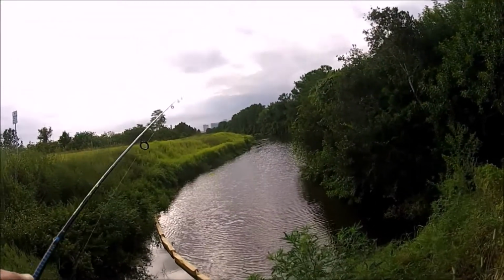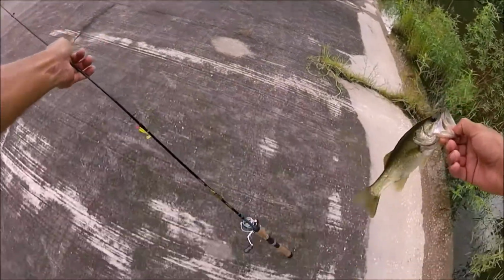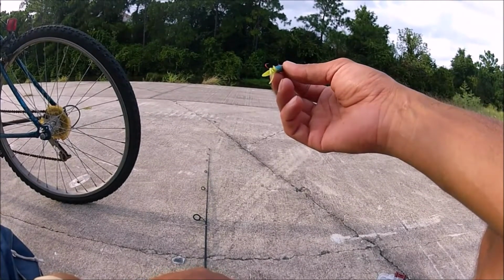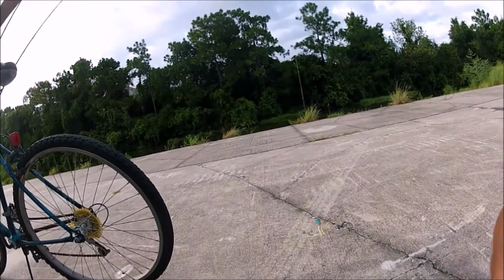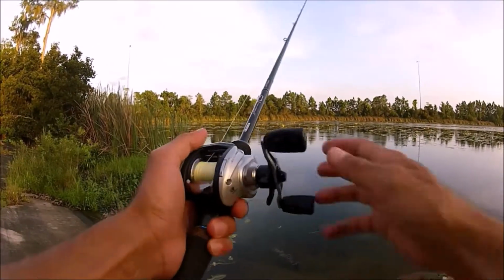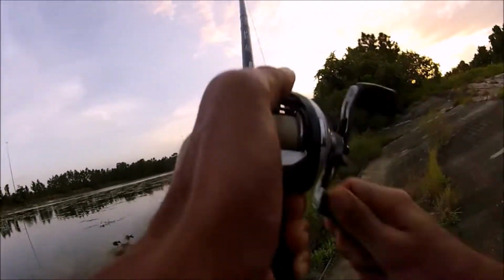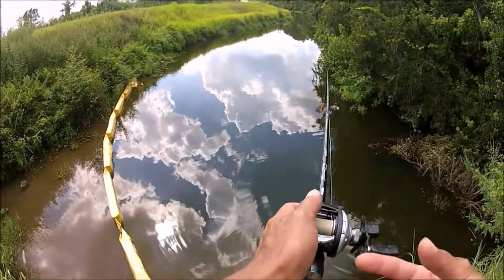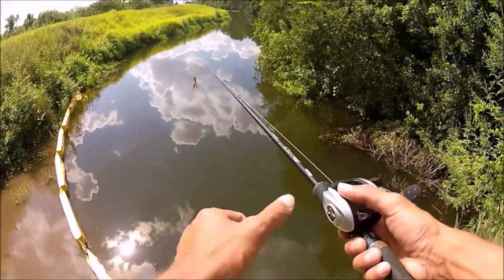There and Back Again...A Fisherman's Tale(BassFishing)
There and back again. In this fisherman's tale I come back to the area and do a little mid day fishing. I bring one of my ultra light combos with me to see if I could catch some other species of fish. It was a nice relaxing day of fishing and quite fun. Towards the end of my day I start using a new chatterbait, one of several I have and pulled in a nice one. Look forward to a video on my collection of chatterbaits and seeing if I can catch a bass on each color pattern as I will take on a (try and see) journey. Enjoy!!

Tight Lines and Keep Fishing!!

Gear:
Reels:  Kastking Royale Legend (Fresh&Saltwater)
 Abu Garcia Black Max3
 Abu Garcia Silver Max3
 Abu Garcia Ambassadeur 5500
 Okuma Avenger ABF30 (Fresh&Saltwater)
 Shimano Sienna 500FD
 Quantum Optix 60 (Saltwater)

Rods:  St. Croix Bass X 7'4” MH
 Okuma TCS Tournament Concept 7' H
 Abu Garcia Black Max 6'6” M
 Shakespeare Micro Series 4'6” UL
 Shakespeare Ugly Stik Pro Lite 5' UL
 Tsunami Sea Tech 7' MH
 Abu Garcia Bruiser 7' MH

Cameras:  GoPro Hero2 HD
        GoPro Hero
        Samsung S6
        Sony CyberShot 7.2